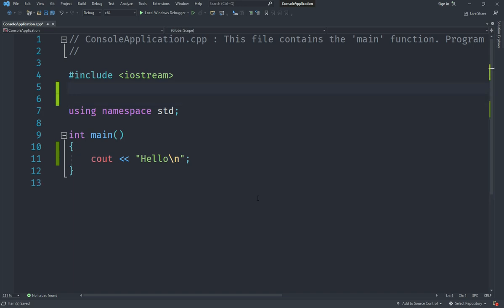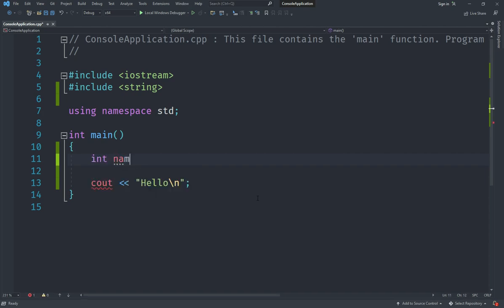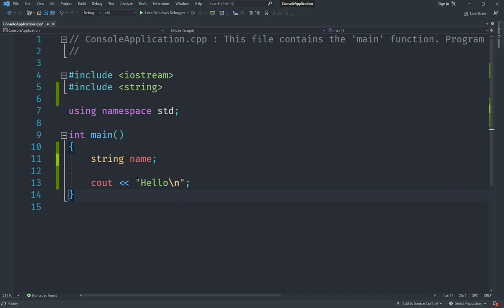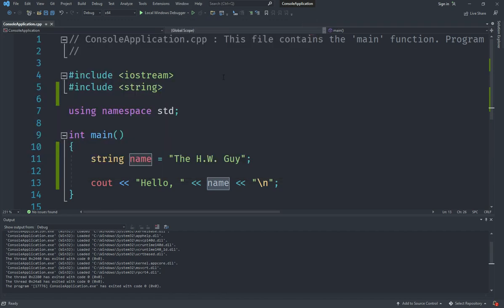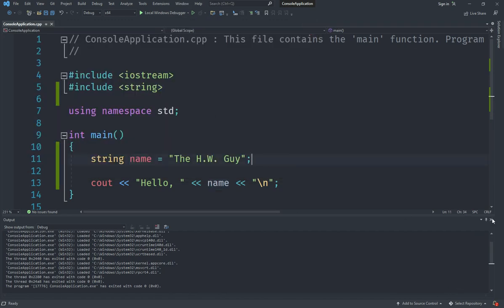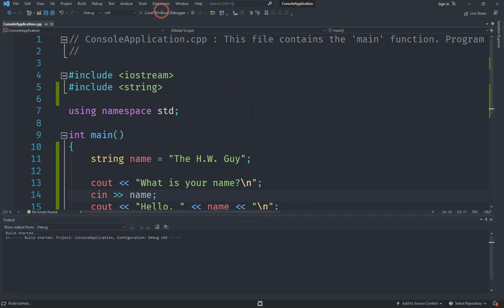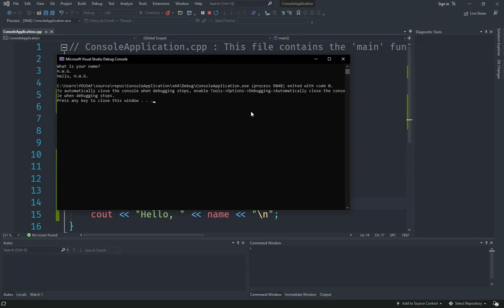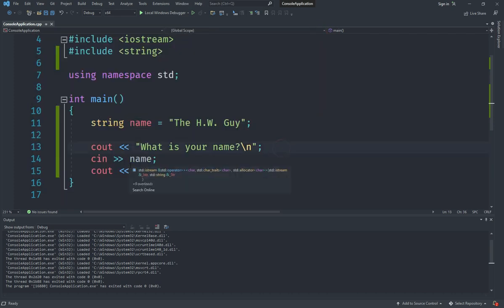Learn C++ | Ep # 7 | Strings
This is the fifth episode of my new series in which we will learn C++ from scratch.

In this video, we will understand how to take input from the use strings in C++.